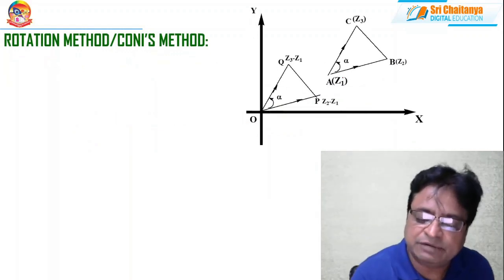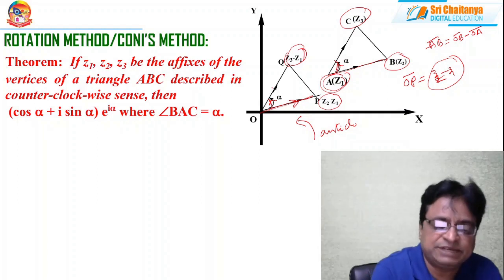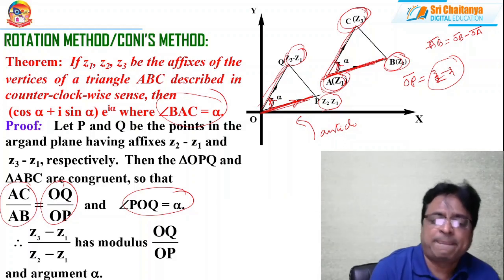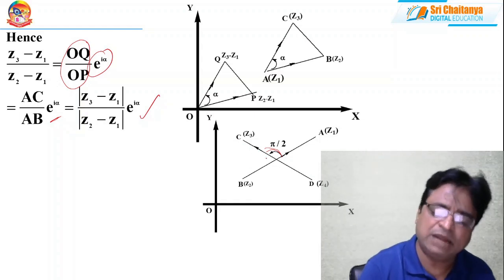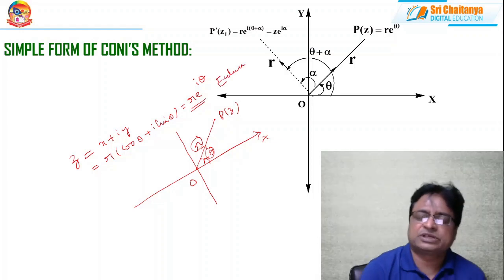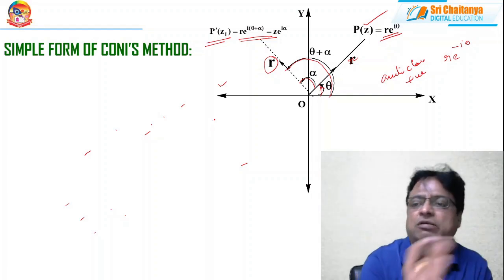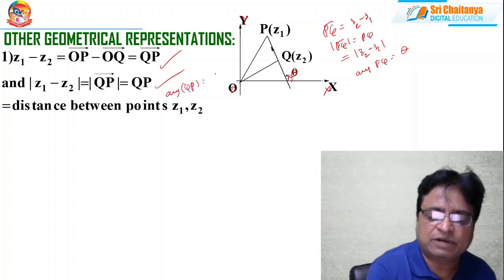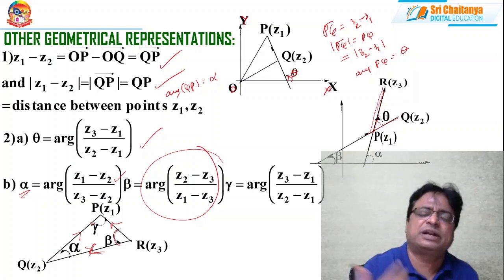COMPLEX NUMBERS||LESSON-15|| M UMASANKAR|JEE MAIN & ADVANCED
IMPORTANT LINKS:
 2)LAGRANGE'S MEAN VALUE THEOREM|MEAN VALUE THEOREMS|